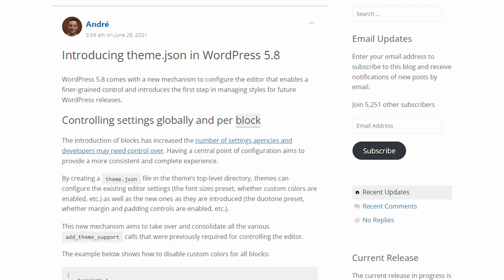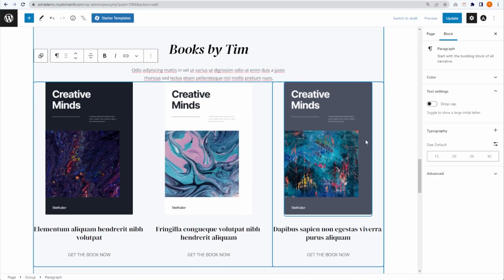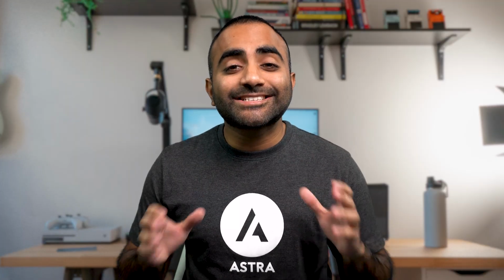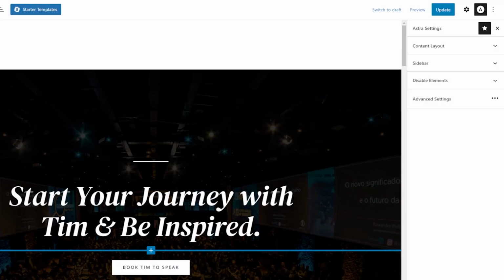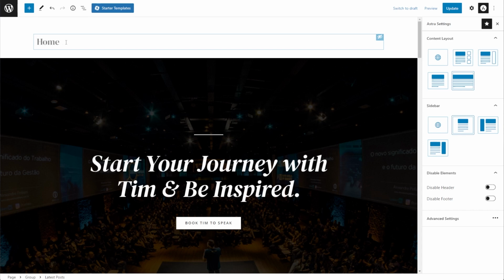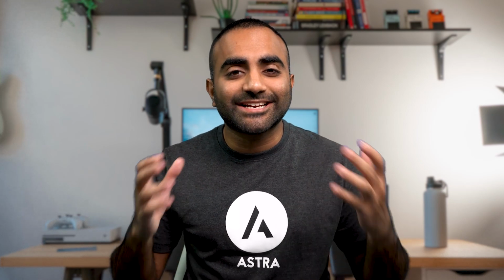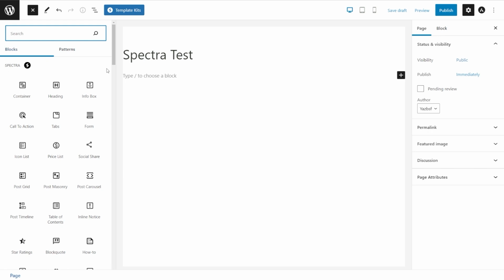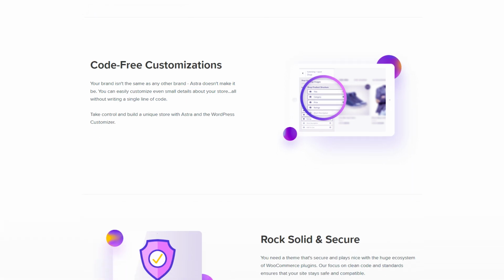Astra 3.8 | The All-New Block Editor Experience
Announcing Astra 3.8 along with some groundbreaking improvements with our Block Editor integration.

We have redone our Block Editor integration from the ground up and took advantage of the latest features and APIs that WordPress offers.

Watch till the end of the video to learn everything you need to know about Astra 3.8!